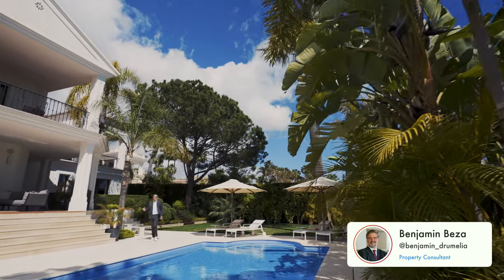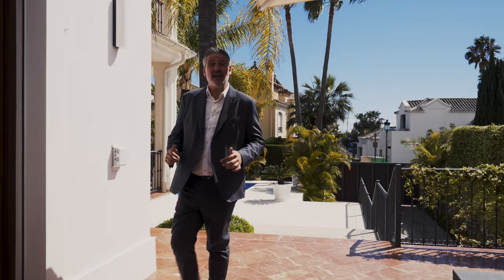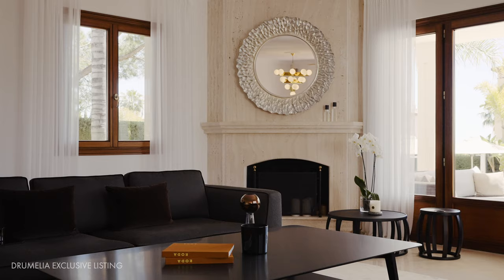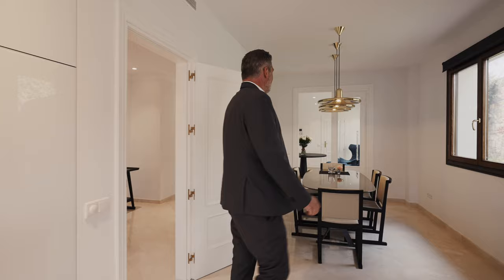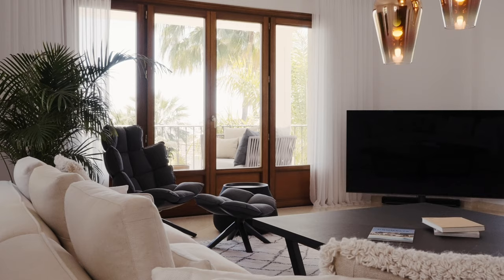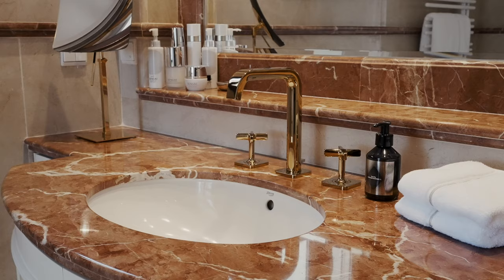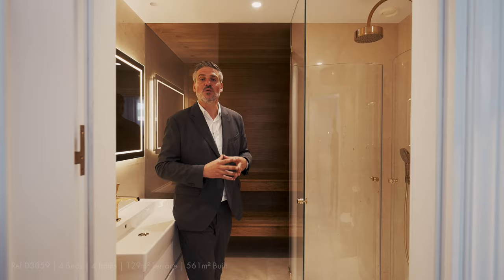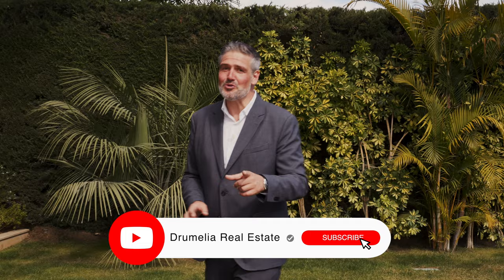Inside a €4.750.000 Elegant high end Mediterranean-style House in Sierra Blanca, Marbella | Drumelia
Join us as we tour an exquisite, elegant high-end €4.75M Villa with beautiful views and next to all Amenities

Price: 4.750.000 € | Bedrooms: 4 | Baths: 4 | Built: 561 m² | Terrace: 129 m²

Produced by Drumelia in-house Team

Timestamps :
00:00 Intro
00:18 Location
00:45 Property specs
01:15 Music montage
01:43 Hall
02:45 Living room
03:45 Kitchen
04:25 Ground floor bedroom
05:21 Family room
05:51 Terrace
06:22 Bedroom & Master bedroom
07:14 Basement / Guest apartment
09:04 Garden
09:51 Outro

Indulge in the epitome of opulence with this breathtaking villa for sale in Sierra Blanca, Marbella! Immerse yourself in a haven of peace and security in one of the most prestigious areas of the Costa del Sol. Situated in the upper part of the renowned Golden Mile, this high-end property offers the finest luxury living experience. Privacy, comfort, and security are guaranteed with gated urbanization featuring 24-hour surveillance and mobile patrol. The property is perfect for those seeking the best that Marbella has to offer, with top-notch amenities such as golf courses, international schools, restaurants, and more just a stone's throw away.

This stunning villa sits on a 1,113 m² plot, featuring a 561 m² house and 129-m² terraces. Marvel at the spectacular south-facing views of the lush garden and the serene surroundings of Sierra Blanca. The elegant living and dining areas, 3 spacious bedrooms, and a separate 1-bedroom guest apartment provide ample space for family and friends. The fully-equipped kitchen features top-of-the-line Siemens appliances and a breakfast corner, perfect for cooking and entertaining. The property also includes four modern bathrooms, a sauna, a basement, and a garage for three cars.

Step outside to enjoy the subtropical garden, surrounded by palm trees and lush greenery, with a heated pool and a sunbathing area. The covered and sunny terraces and patios are perfect for relaxing and dining al fresco.

This luxurious villa comes fully furnished and in pristine condition, featuring a fireplace, air conditioning, and underfloor heating throughout. Modern comforts such as marble floors, glass doors, Dolby Stereo Surround, and an automatic irrigation system are also included. An alarm system, electric blinds, surveillance cameras, and video entrance provide added security and peace of mind.

This is your chance to experience the Mediterranean lifestyle in style.